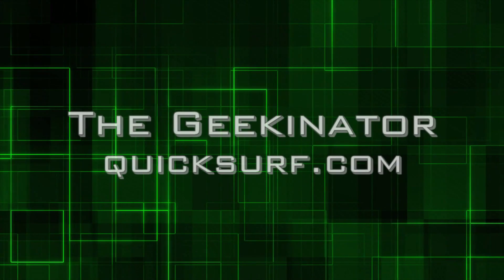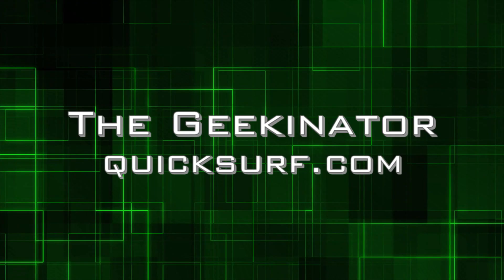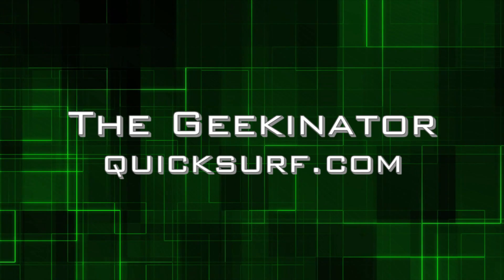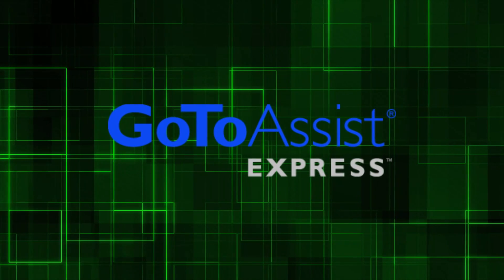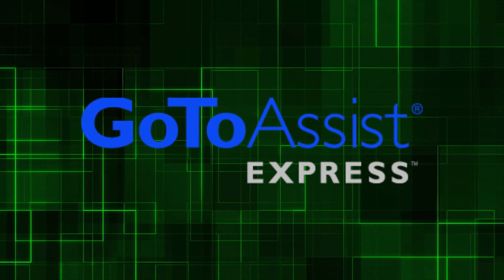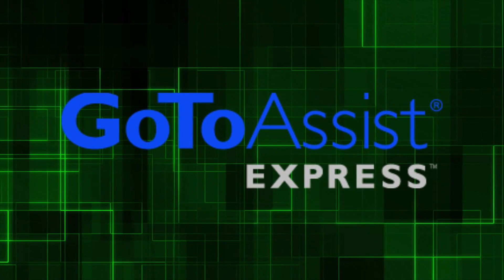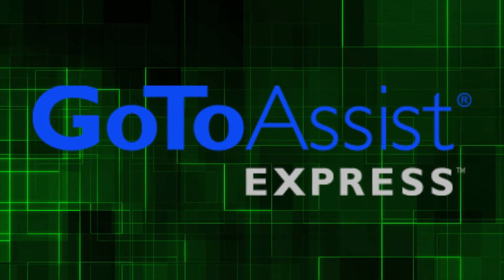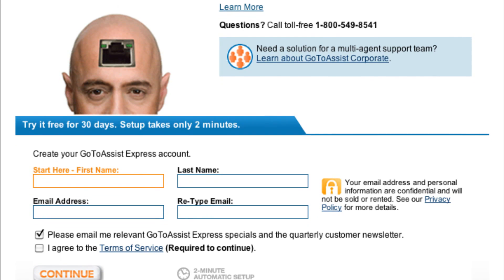TGP #0316 | Blackberry Torch 9800 Release Date, How to Build a Better Rocket, Lego Bipedal Robot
In This Episode: How to Build a Better Rocket, Wikipedia and FBI in logo use row, Google begins rolling out multiple account sign-in, BlackBerry Torch 9800 release date confirmed, Barnes & Noble up for sale, Gmail Now Lets You Save Attachments to the Desktop via Drag-and-Drop, Lego bipedal bot takes several small stairs for man, one big fall for robotkind, Intel, FTC Settle Antitrust Case